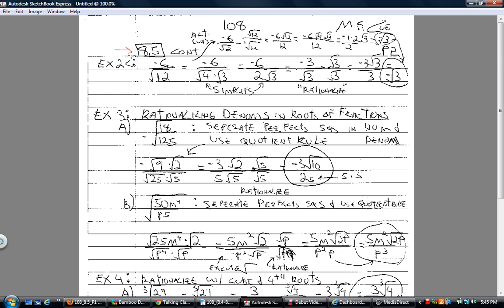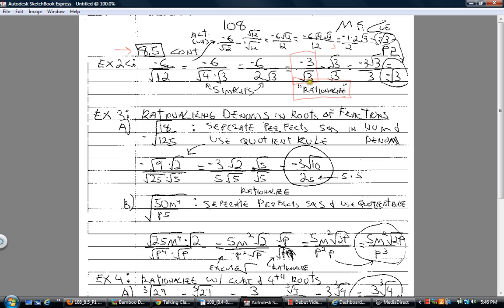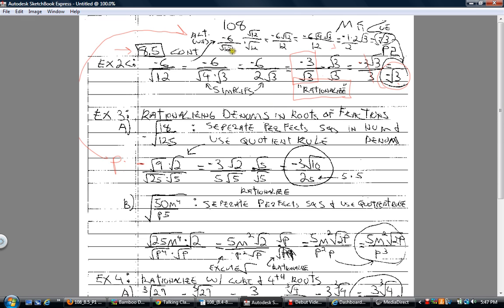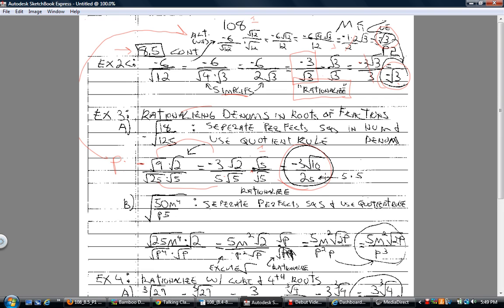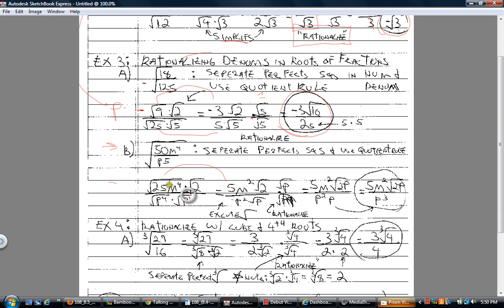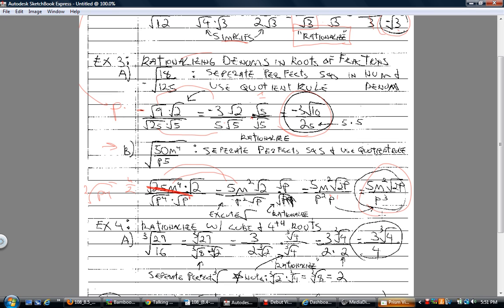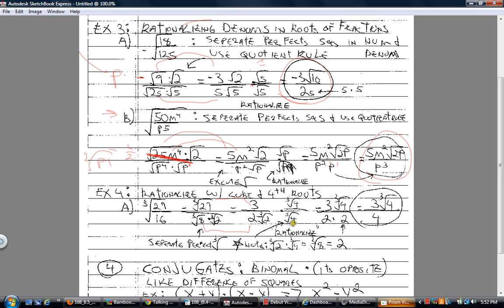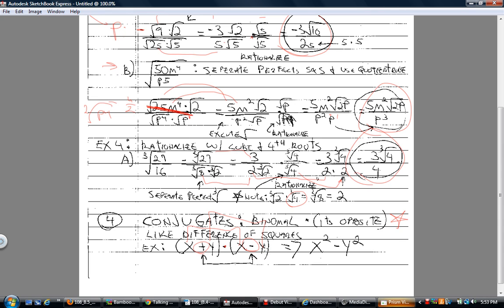108_8.5_P2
108_8.5_P2